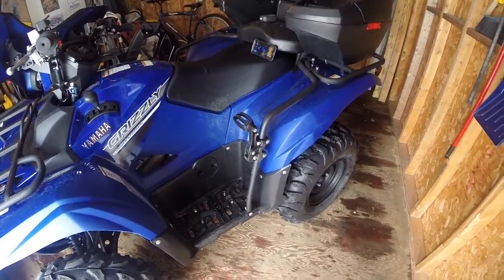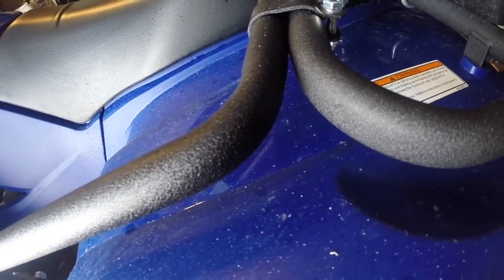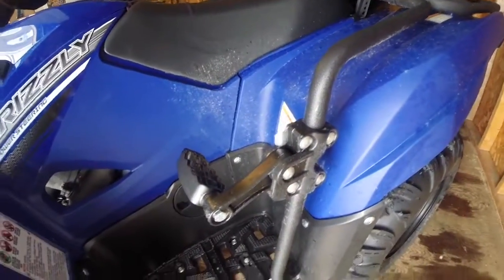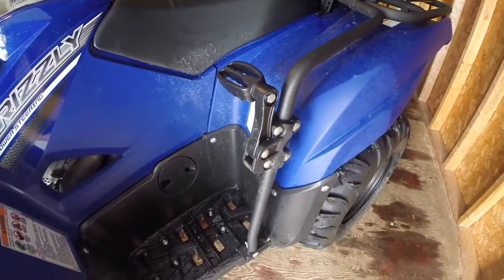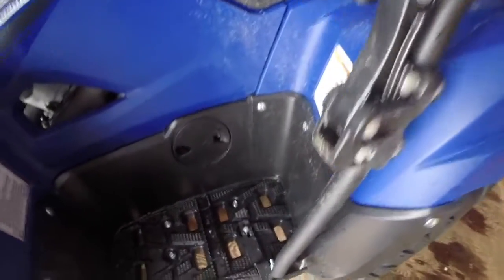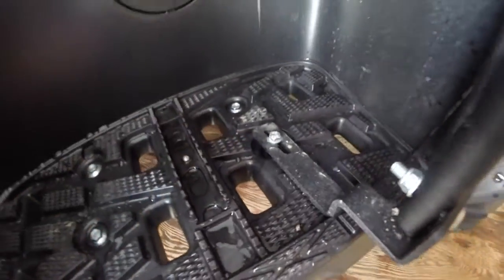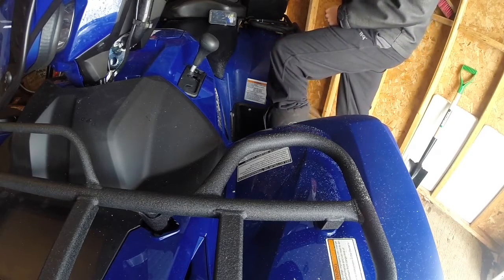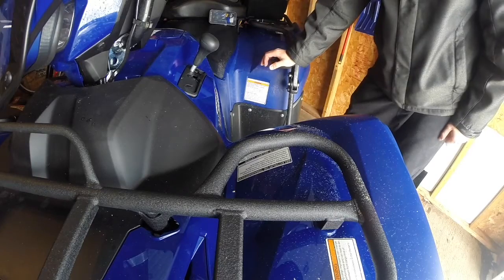2016 Yamaha Grizzly Kimpex Foot rests / Fender Guards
a quick look at the kimpex fender guards / foot rests on my 2016 grizzly 700

GrizzlyCentral Username: RustyRussell

link and part number not yet available, ask your local dealer for more information!